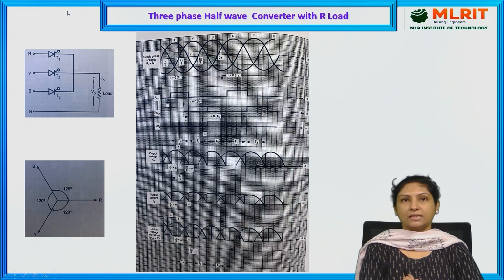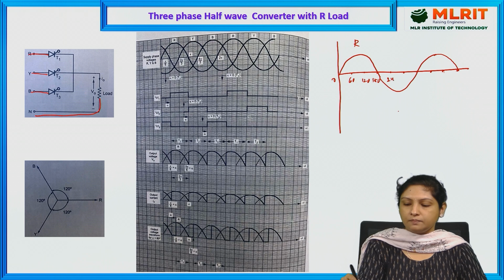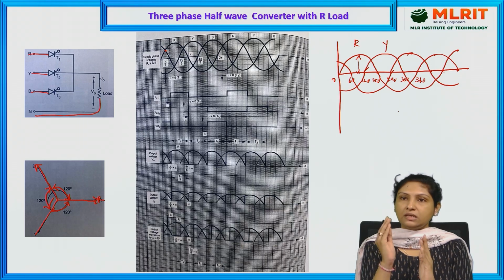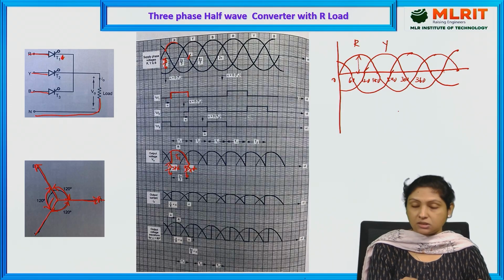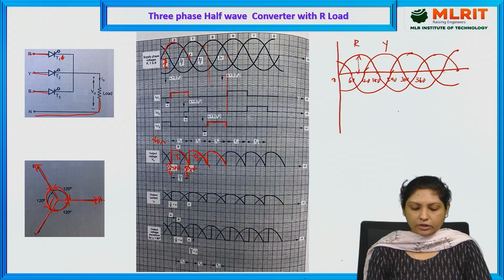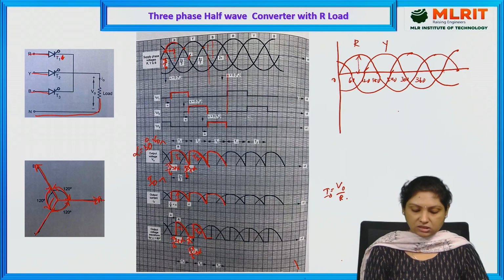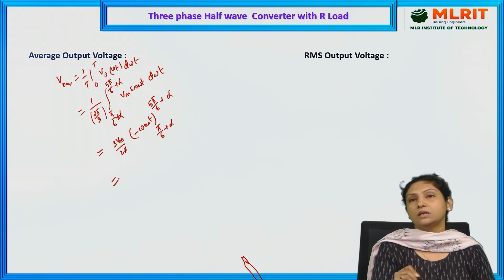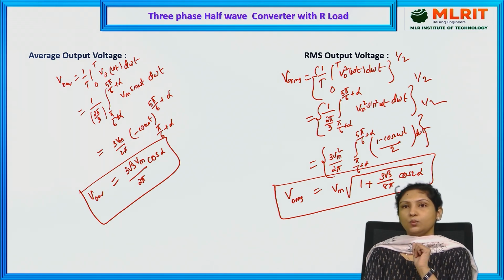LEC27| Power Electronics | Three Phase Half Wave Converter With R Load by Ms. K. Rajasri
Assistant Professor,
Hyderabad.